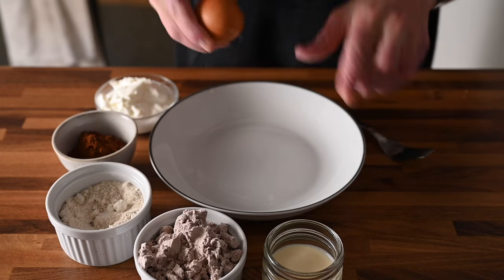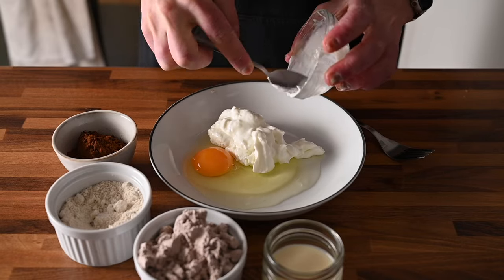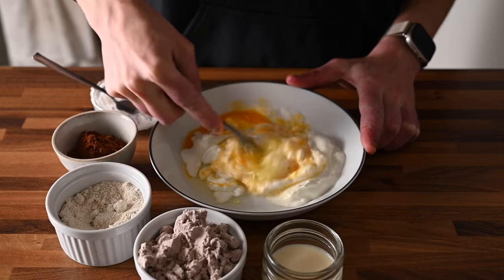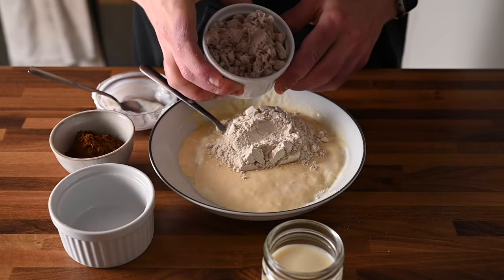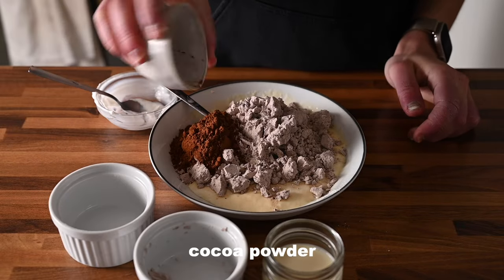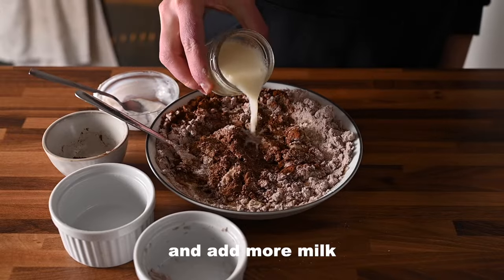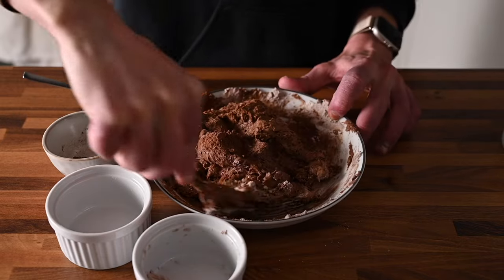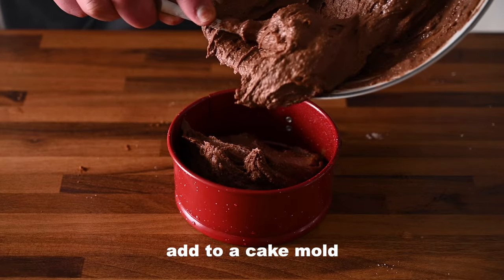How to make CHOCOLATE PROTEIN CAKE I 71 calorie healthy recipe!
The recipe for protein cake that you’ve always wanted – moist Chocolate Protein Cake! Clocking in at 71 calories per slice, this macro-friendly dessert satisfies your cravings without guilt.